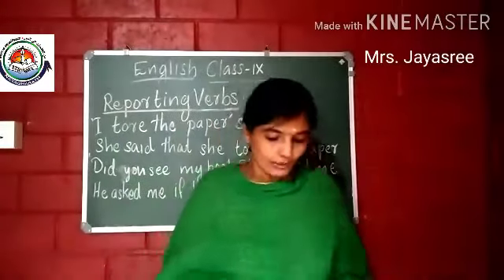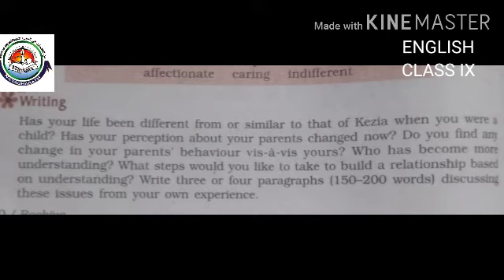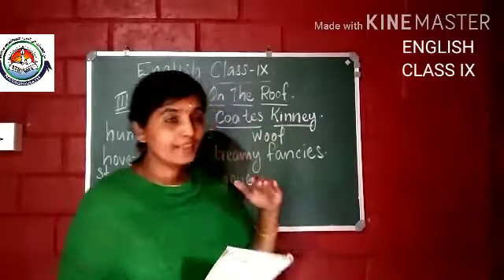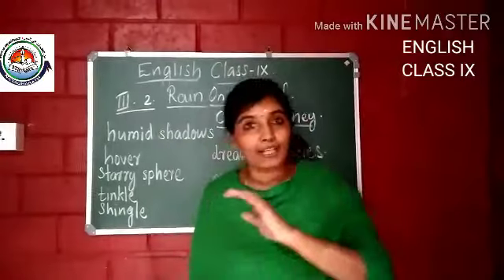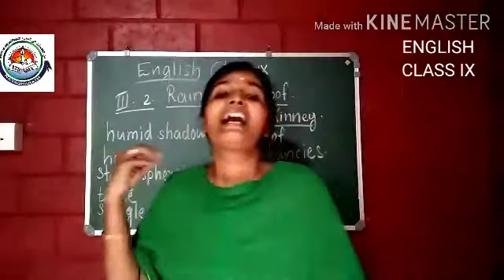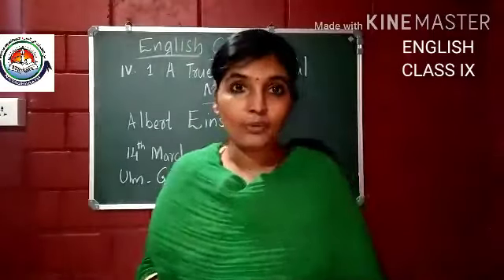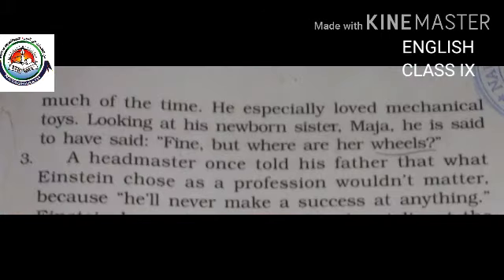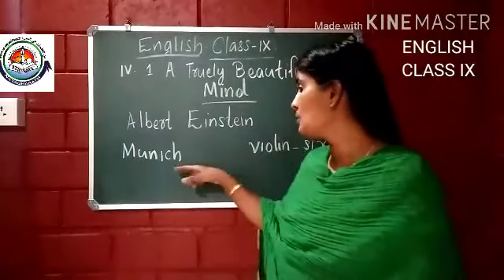Class IX English 17-08-2020